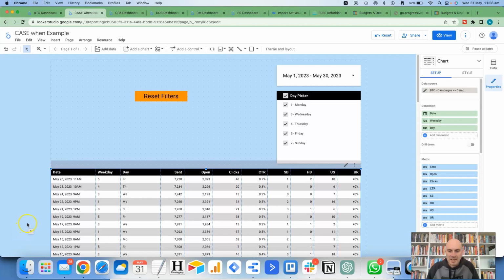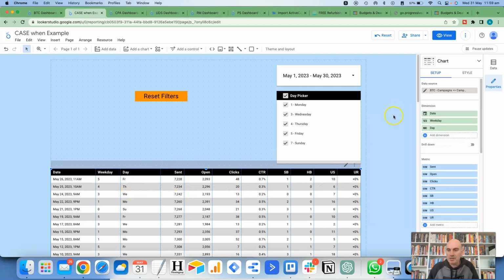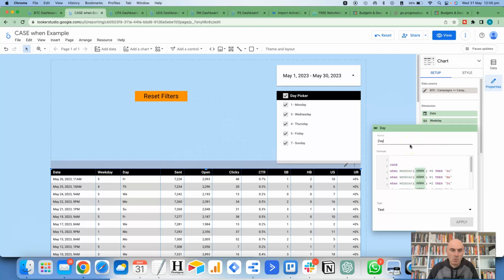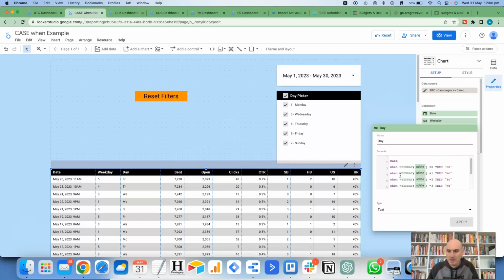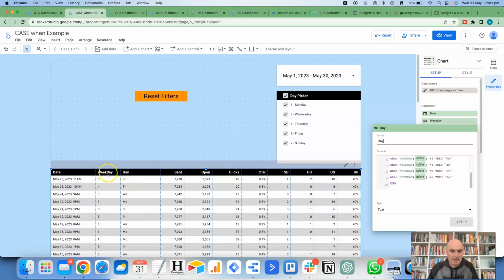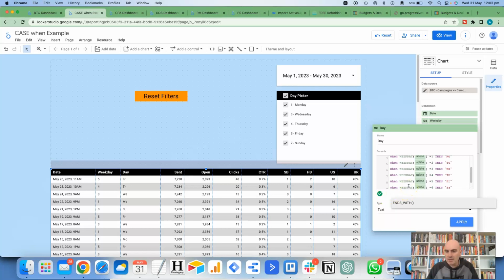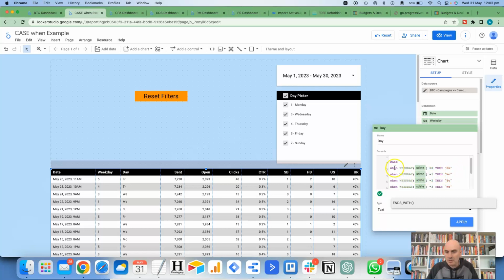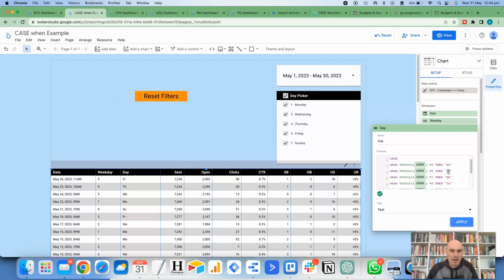How To Use The CASE When Function In Looker Studio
Get your FREE UTM Builder Tool to quickly & easily create valid UTM

Do you want to take your data analysis in Looker Studio to the next level by incorporating conditional logic? The CASE WHEN function is a versatile tool that allows you to apply logic and manipulate data based on various conditions.

In this tutorial, I'll guide you through the usage of the CASE WHEN function in Looker Studio, equipping you with the knowledge to perform advanced calculations and enhance your data insights.

The blog post version of this video can be found